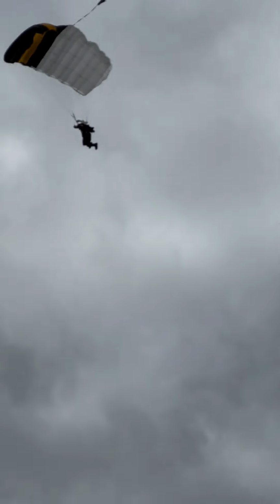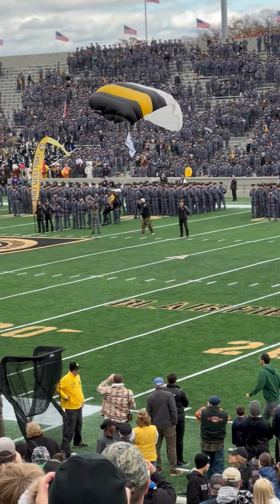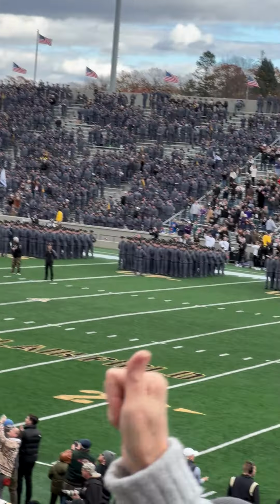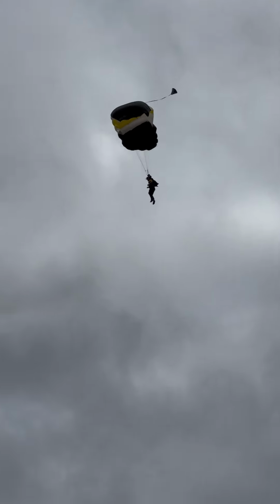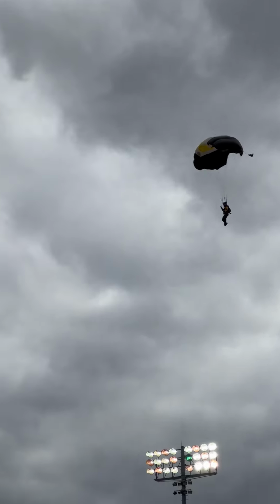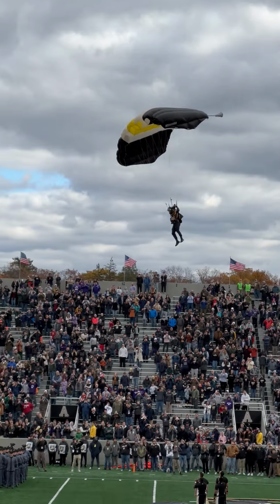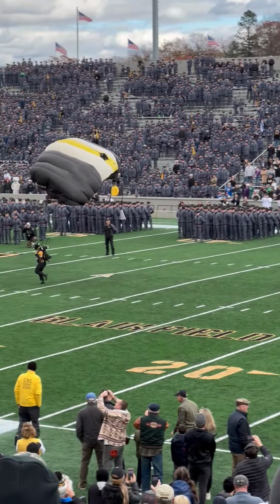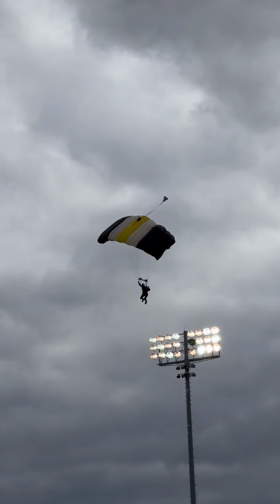Parachuting from Helicopter Over Michie Stadium Before Holy Cross-West Point Football Game